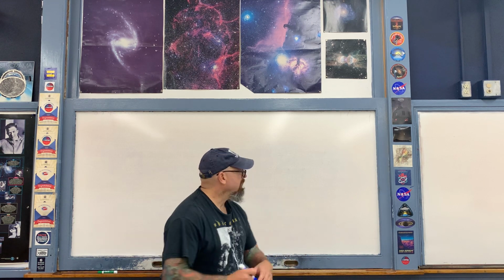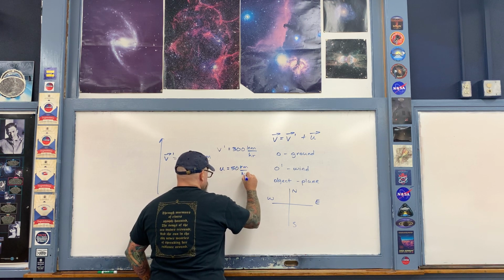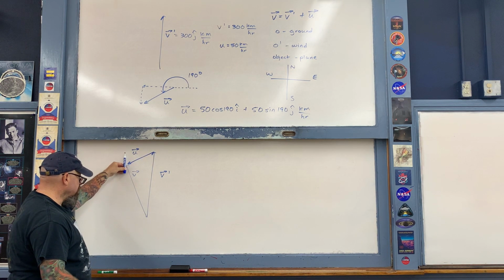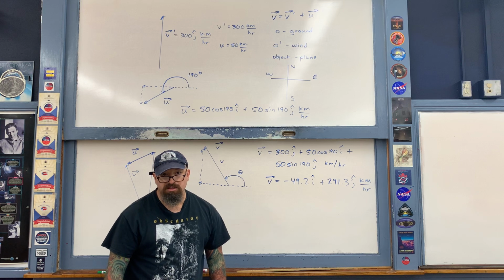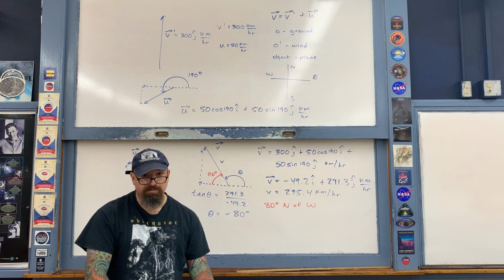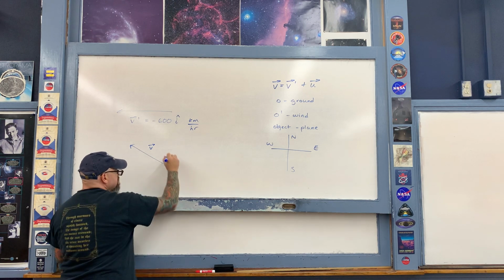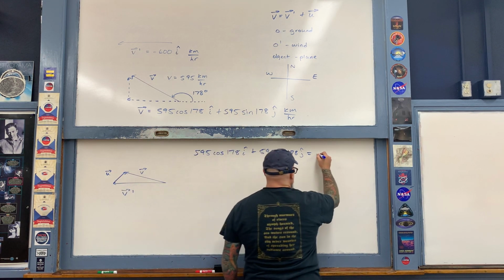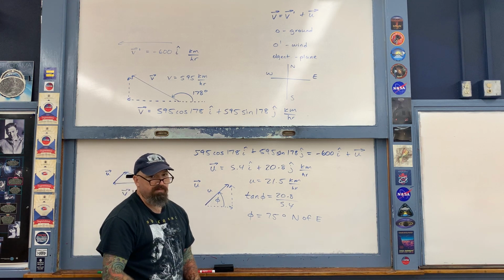Galilean Relativity Lecture Part 4